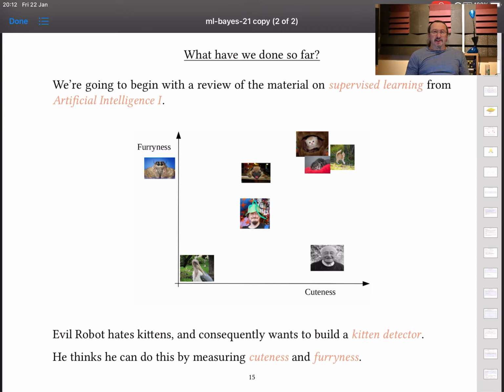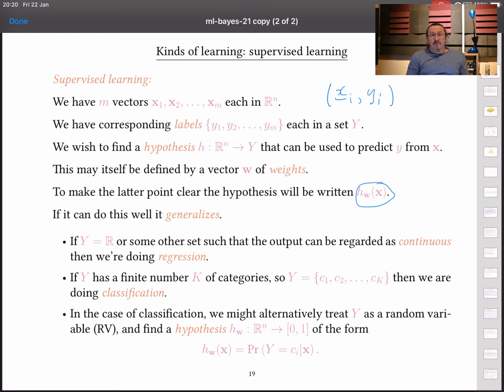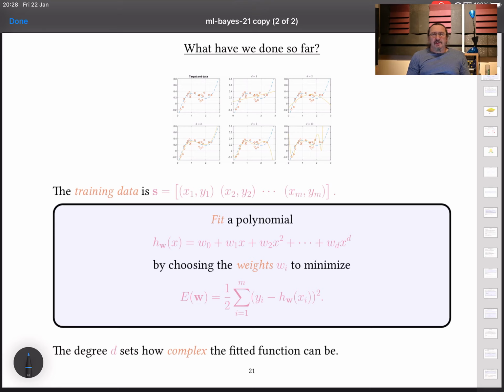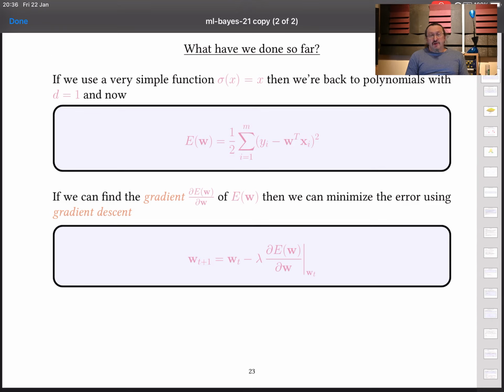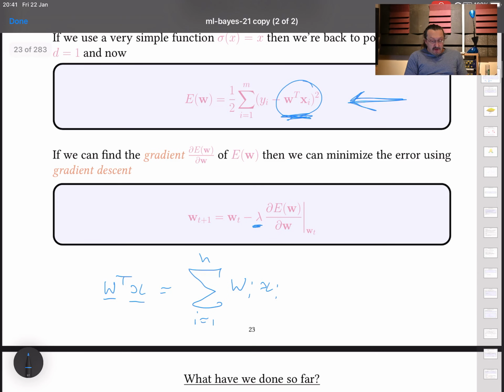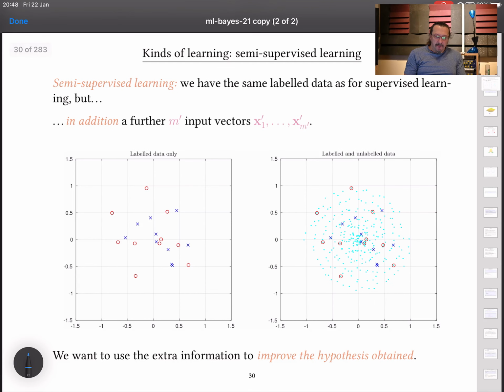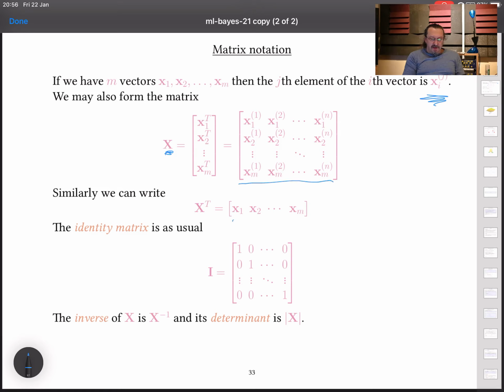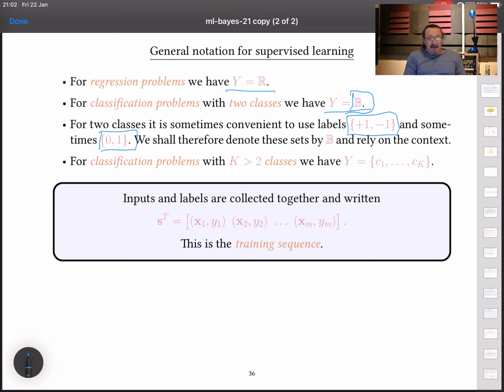Machine Learning and Bayesian Inference - Lecture 2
We revise the machine learning material from last year's Artificial Intelligence course, introduce forms of machine learning other than supervise learning, and set out some general notation.